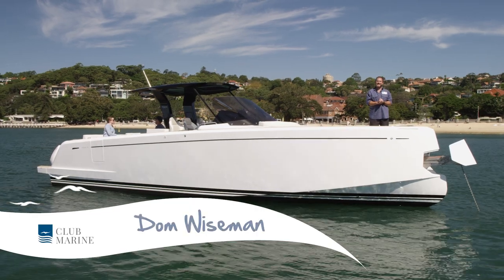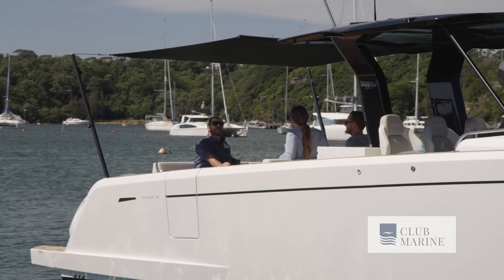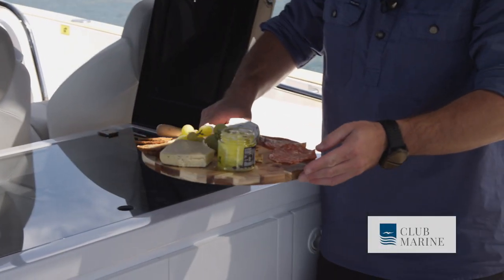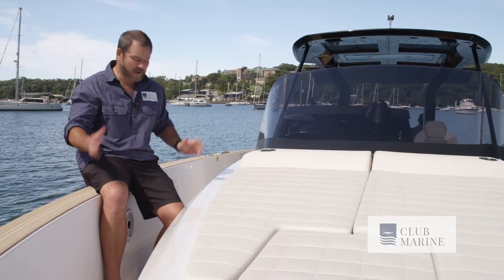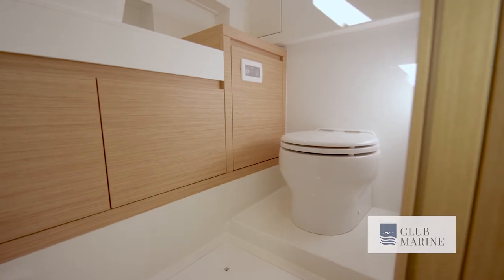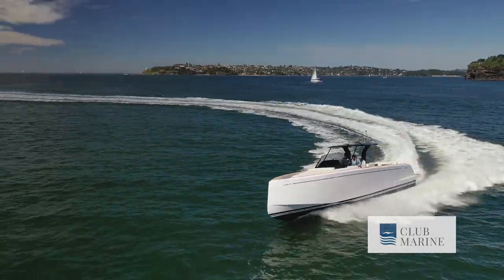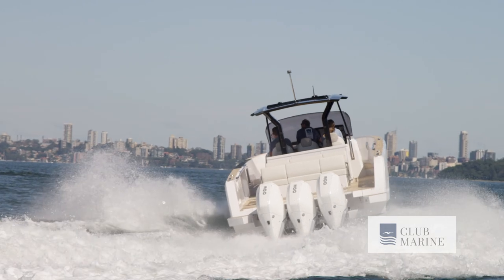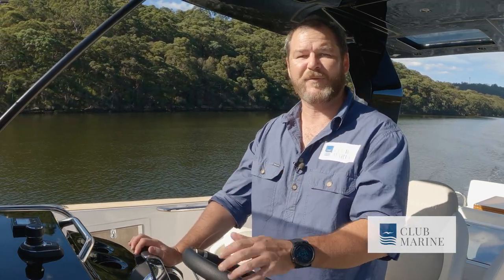Pardo 38 Sports Boat Review | Club Marine TV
We take Pardo’s new 38 model for a spin – capable of 45 knots, it combines power, style and beautifully executed day-boating features.